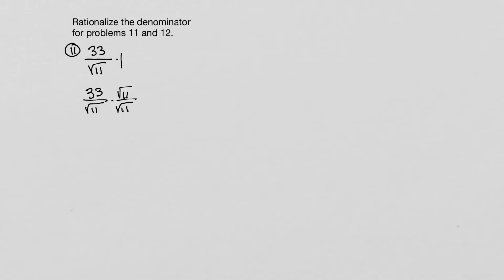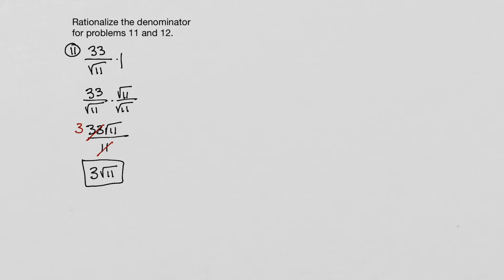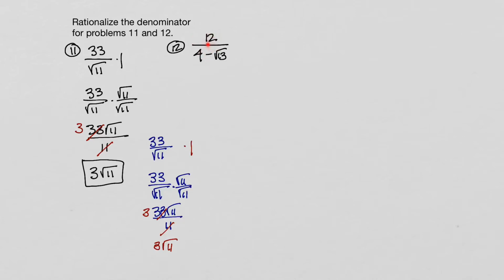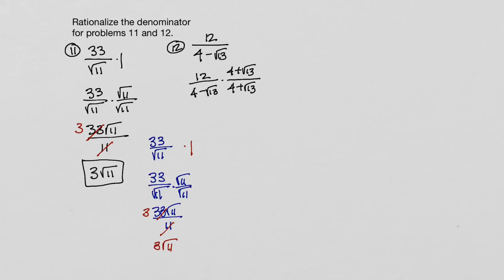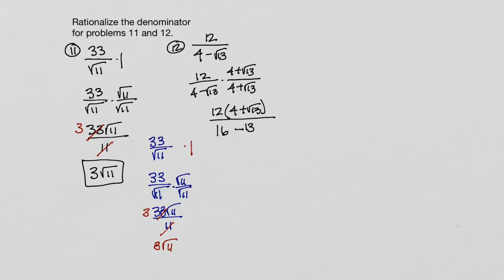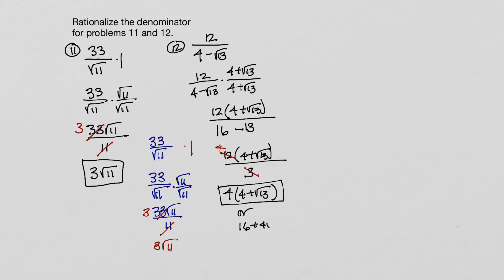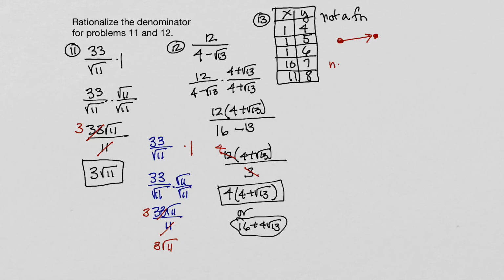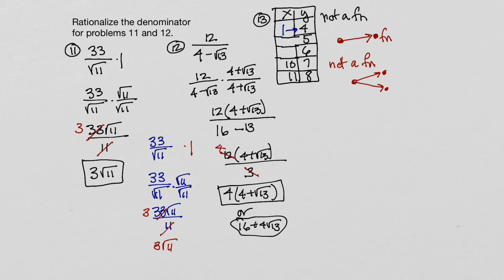05 Sample Final Exam: 11, 12, 13